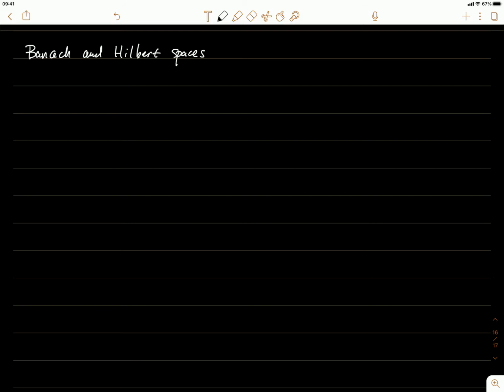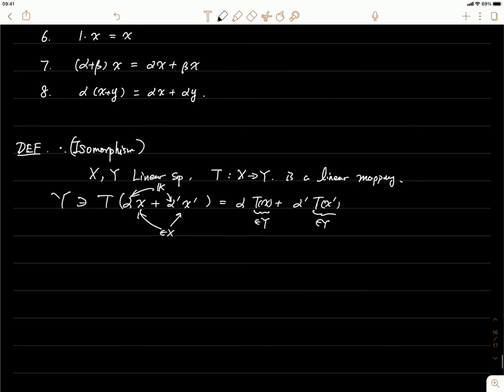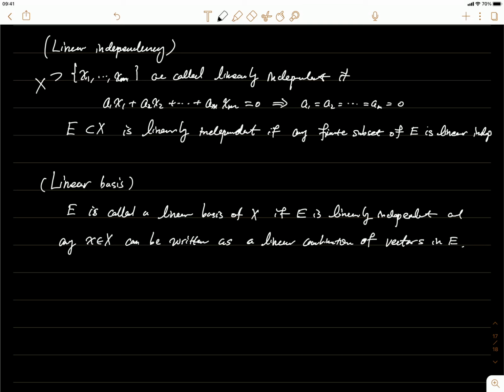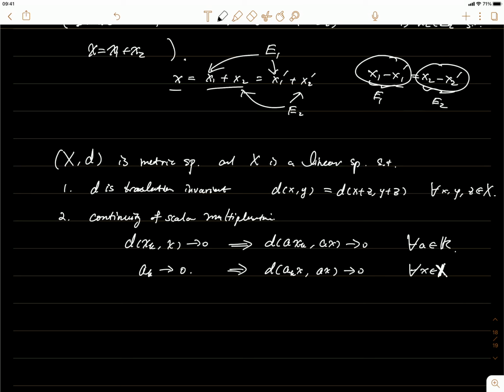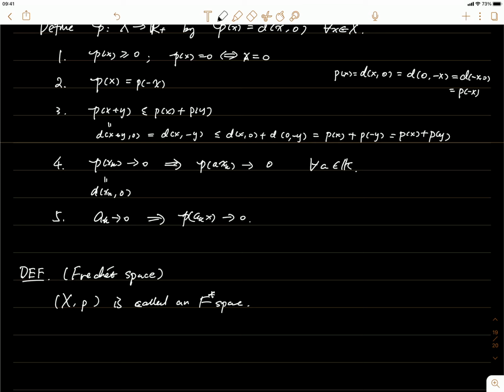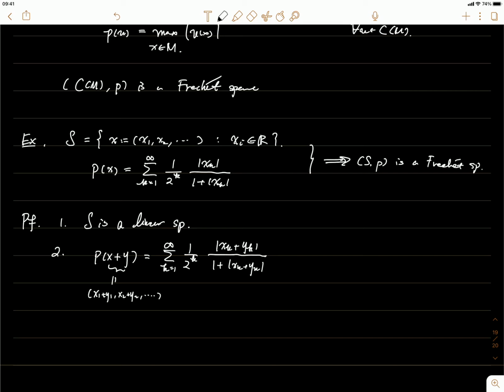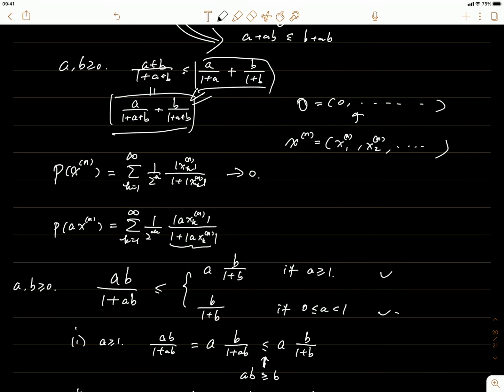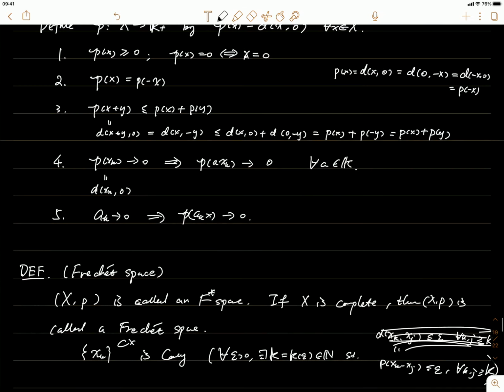Lecture 04 - Normed linear space (Part A)